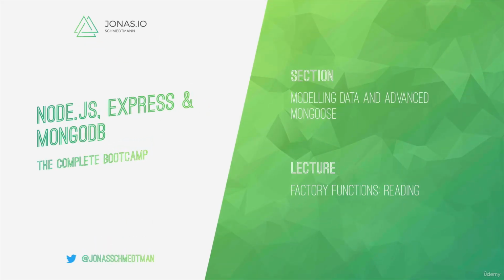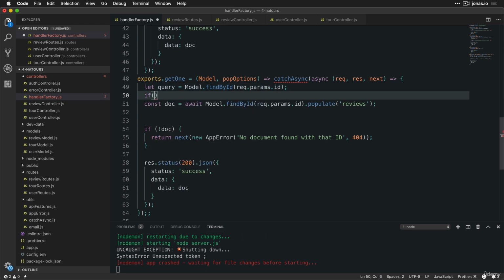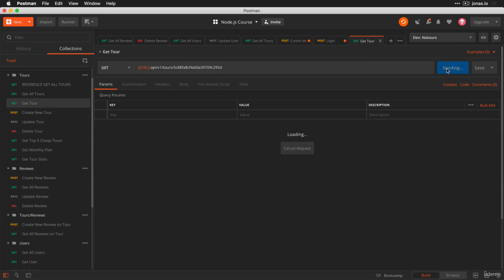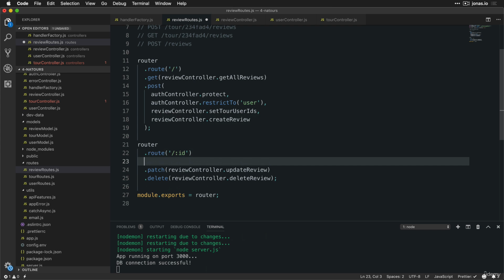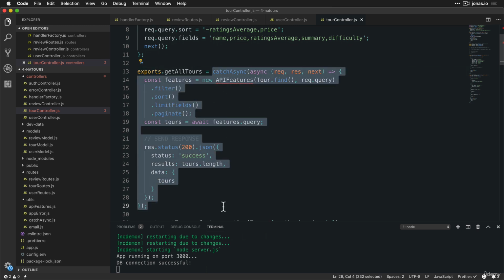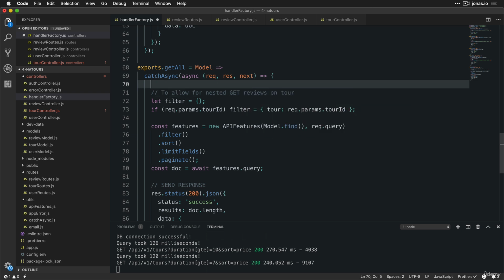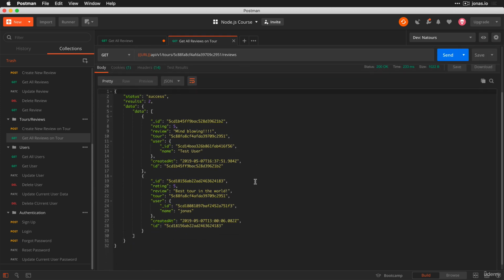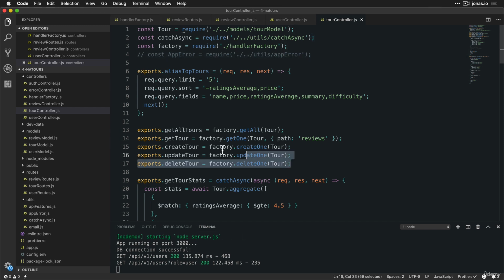161 Factory Functions Reading